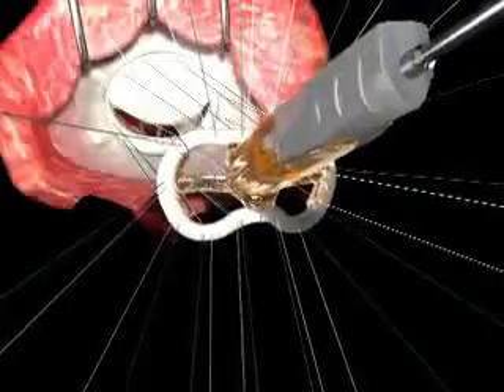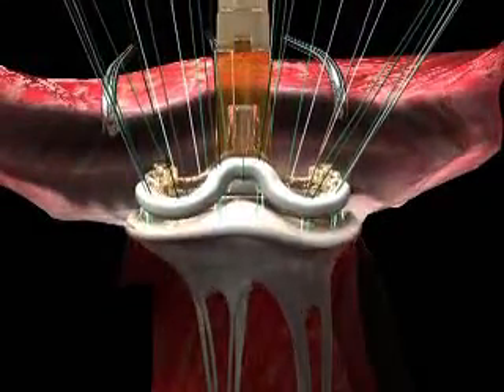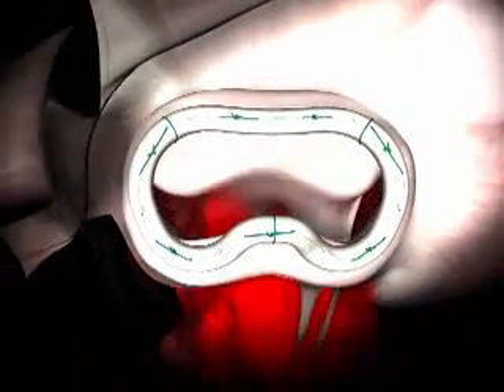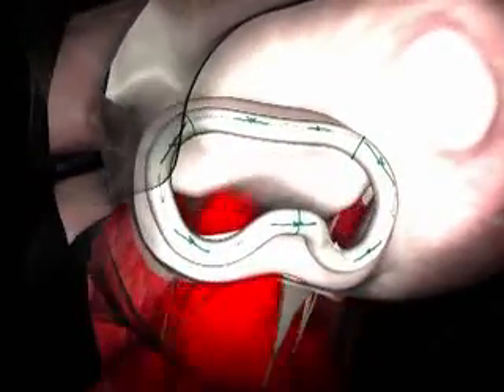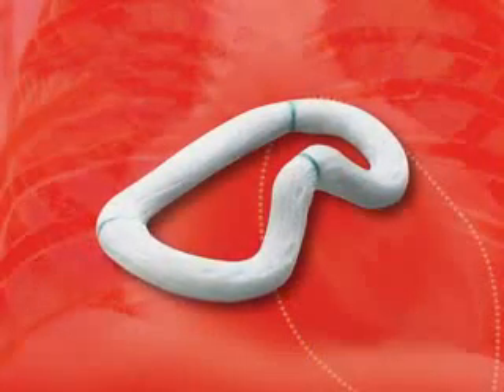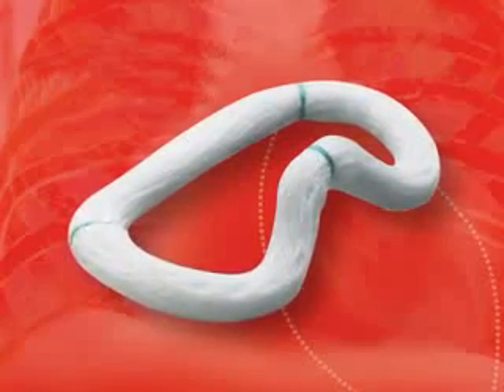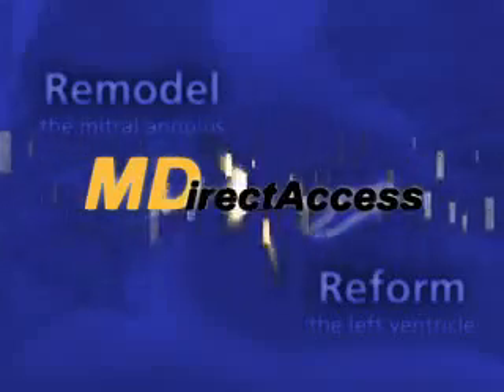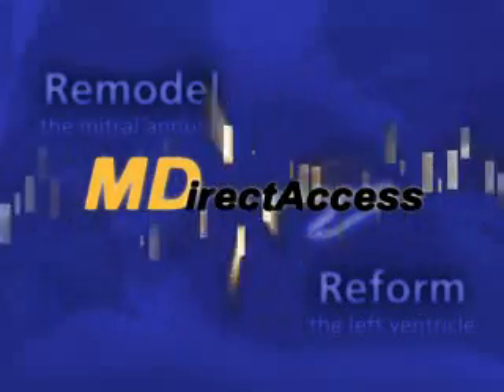Podcast: GeoForm Mitral Valve Repair Ring For Congestive...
On June 28th at 4:00 pm EDT; Edwards Lifesciences (NYSE: EW) new GeoForm mitral valve repair ring will be the focus of a round table discussion webcast.

The new heart valve ring appears to help congestive heart failure patients regain lost heart function, reversing the disease's effects on heart geometry and easing their disabling symptoms.

Internationally renowned Cardiac Surgeon and co-inventor, Steven Bolling, M.D. from the University of Michigan Cardiovascular Center will host the one hour program. Viewers are encouraged to send in their questions via e-mail during the one hour webcast.